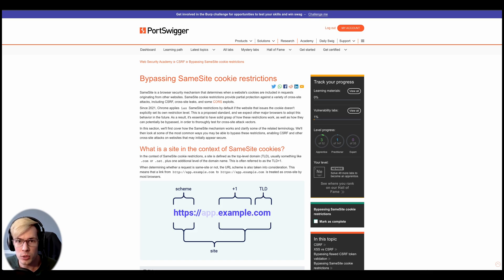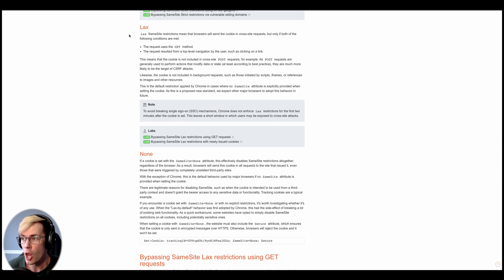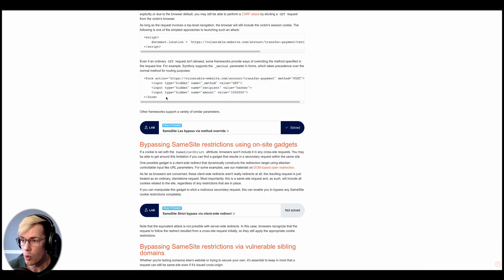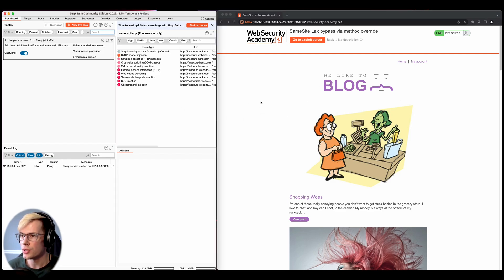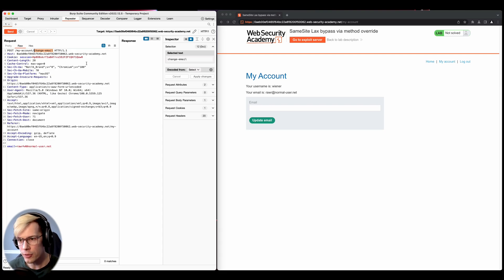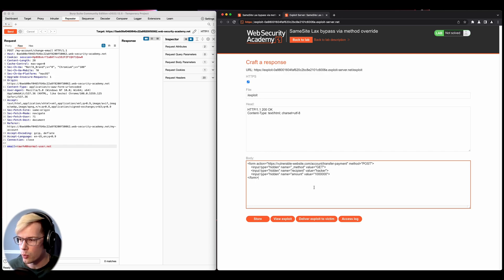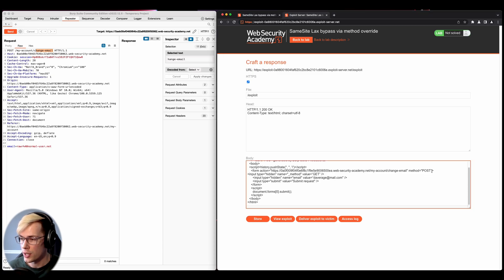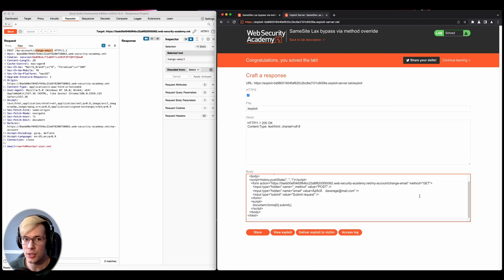CSRF: SameSite Lax Bypass Using Method Override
In this video, we'll be taking a look at the Cross Site Request Forgery (CSRF): SameSite Lax bypass via method override lab. This lab is designed to help you learn more about SameSite restrictions and how to bypass them to exploit CSRF vulnerabilities.

► Video Timestamps
0:00 Introduction
0:25 SameSite Lax Cookie Review
1:08 Lab Notes Review
1:51 Lab Walkthrough
4:45 Outro

Hacking API's
Corey J. Ball

Bug Bounty Bootcamp
Vickie Li